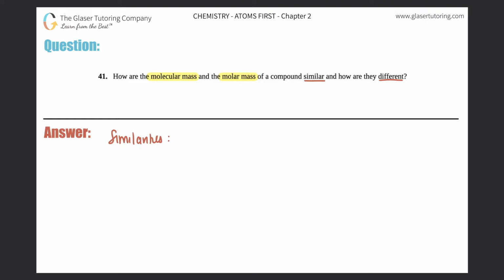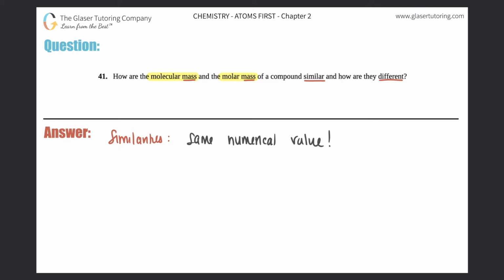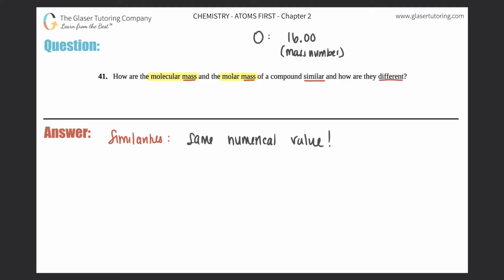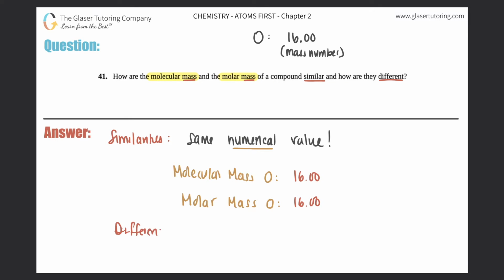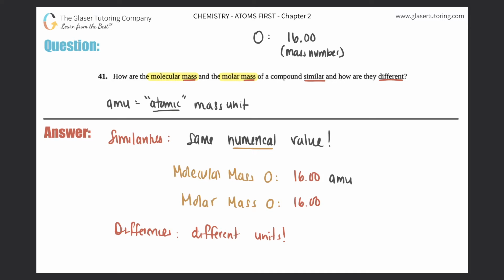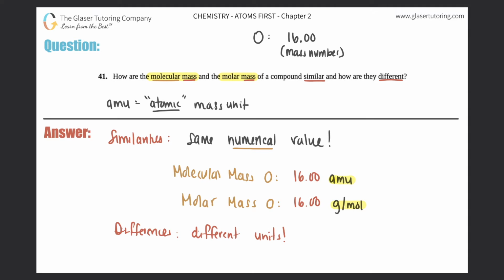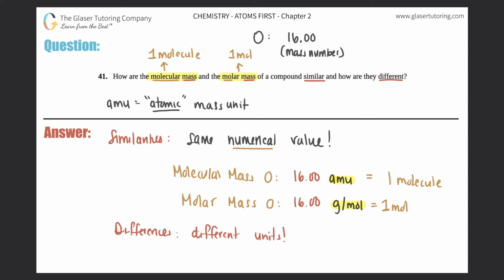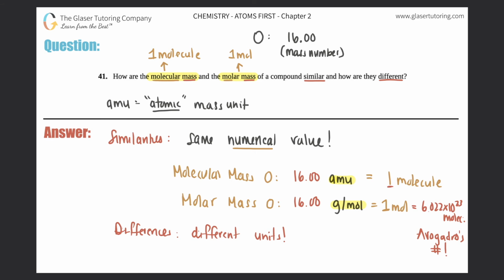3.11 | How are the molecular mass and the molar mass of a compound similar and how are they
How are the molecular mass and the molar mass of a compound similar and how are they different?